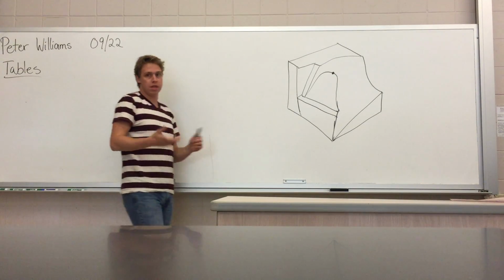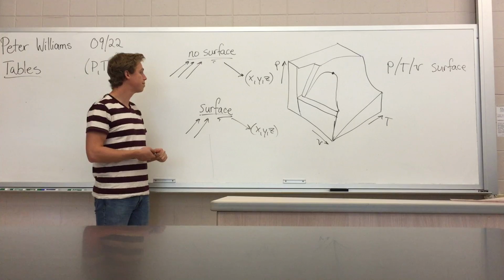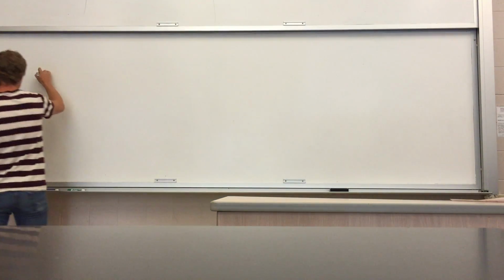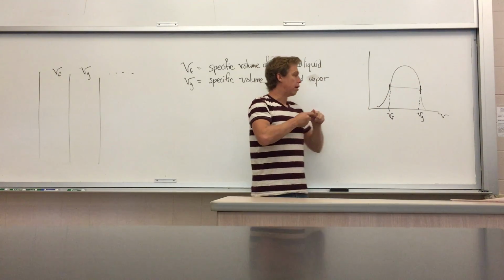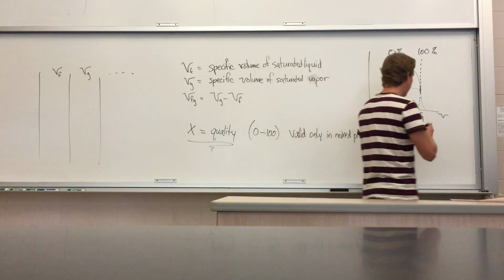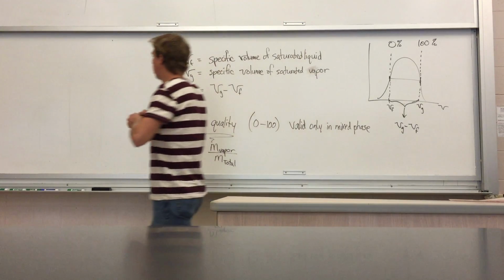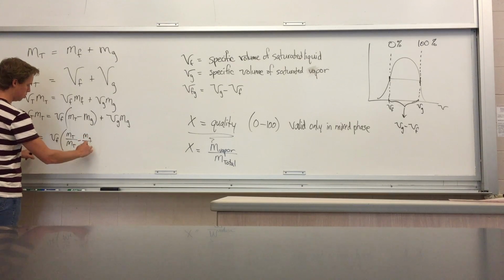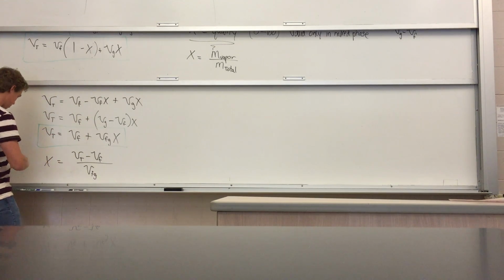MCT 2270 [09/23] 10 - Lookup tables and Quality